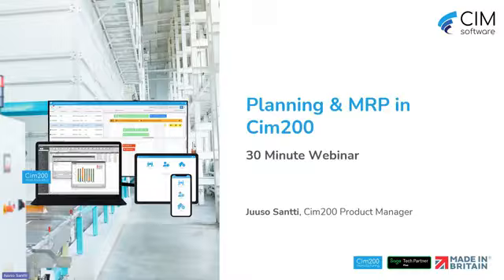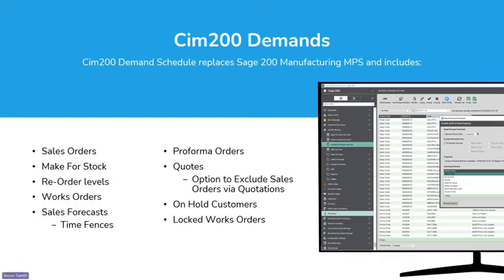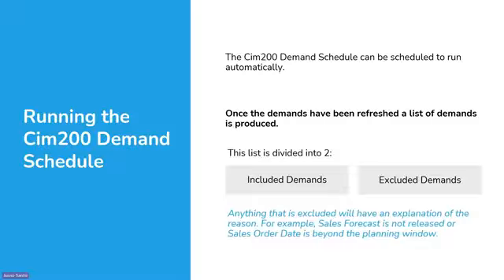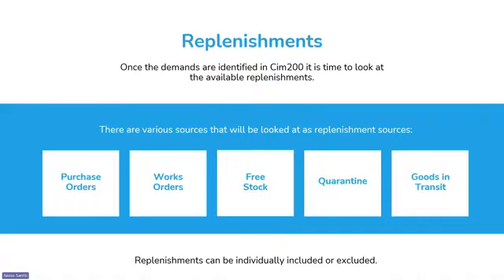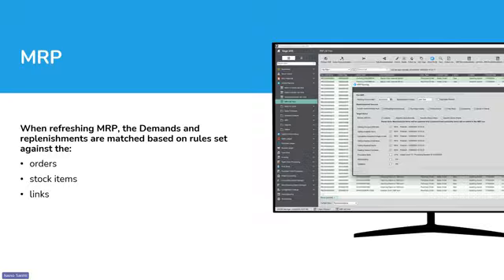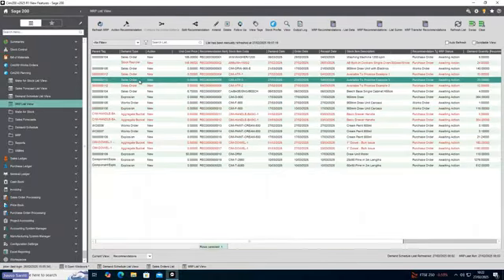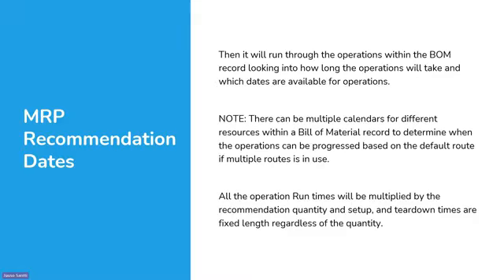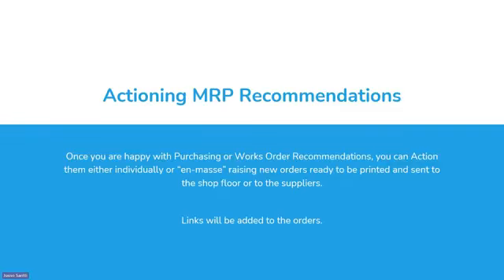Cim200 Planning and MRP for Sage 200 30 Minute Webinar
CIM200 Planning and MRP for Sage 200 Professional. Overview Webinar

If you plan production in spreadsheets or you struggle to see what you need to buy and make, this webinar gives you an overview of CIM200 Planning and MRP and how it helps you plan with confidence inside Sage 200 Professional.

You will see how CIM200 uses demand, stock, and works order data to suggest what to purchase and manufacture, when to do it, and what to prioritise, so you can reduce shortages, rush orders, and excess stock.

• What CIM200 Planning and MRP is and where it fits in Sage 200
• Demand sources and planning signals
• Netting stock, allocations, and incoming supply
• Suggested purchase and works order recommendations
• Lead times, reorder policies, and planning parameters
• Reporting, exceptions, and planner views
• Common use cases and next steps

If you want a quote or a quick chat about fit for your process
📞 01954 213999